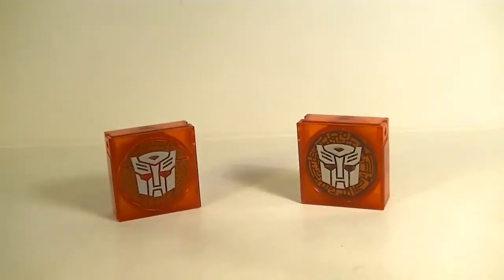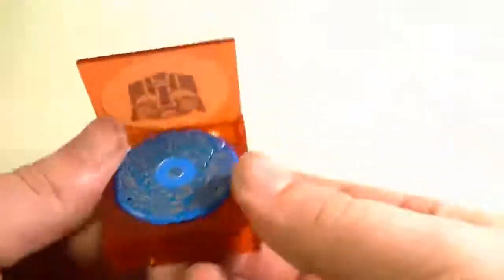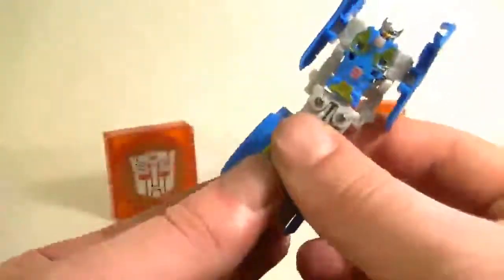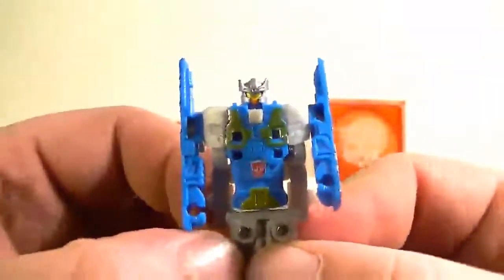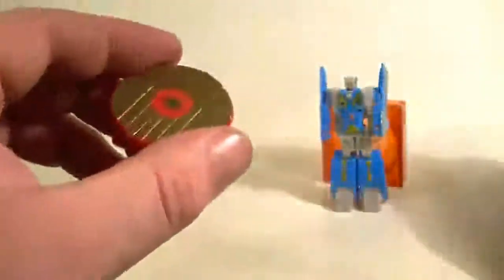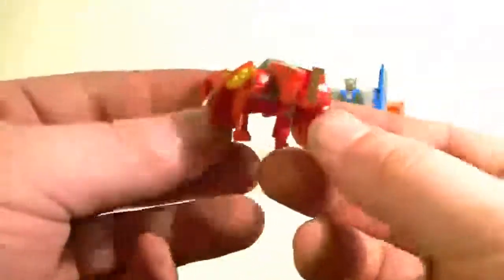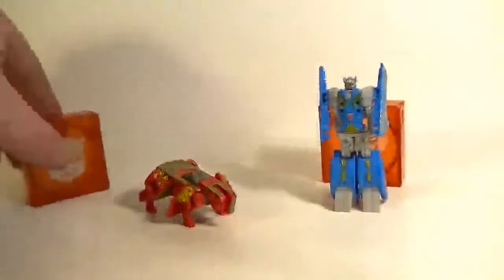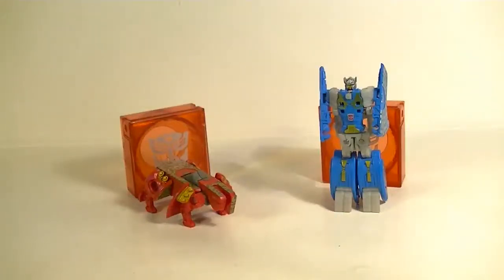Transformers Generations Fall Of Cybertron Ramhorn and Eject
Two more of the disk minions to add to your collection, or to pair up with your blaster for even more firepower!

Comments, Rate, Subs!

Art By: Vdecepticon

check out some other toy reviews!